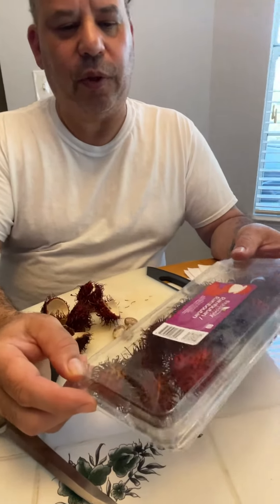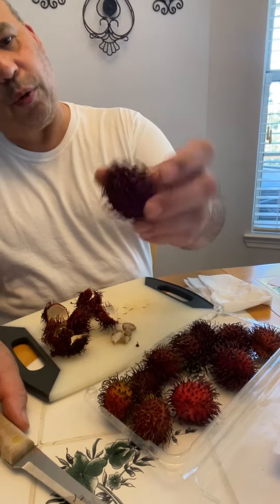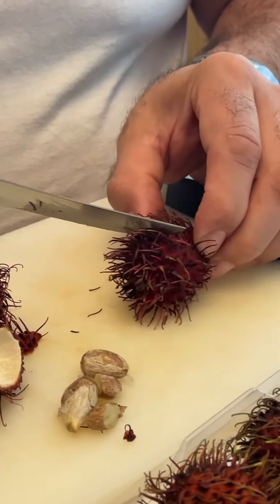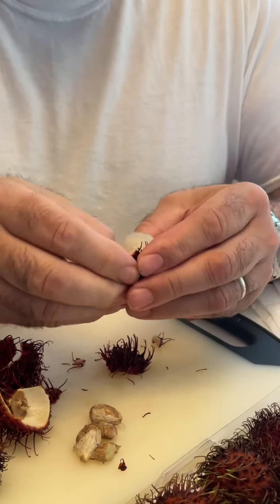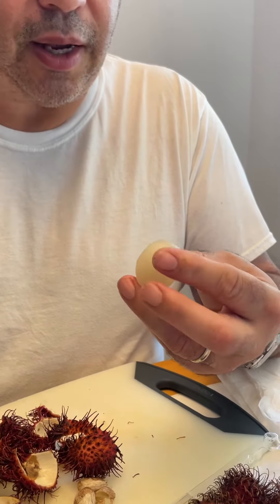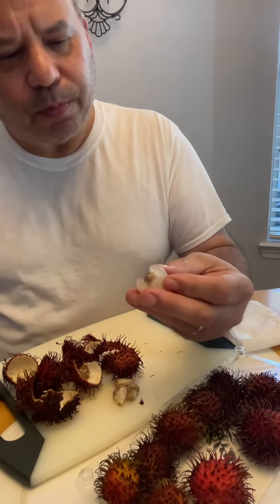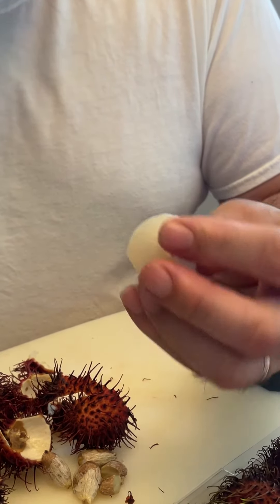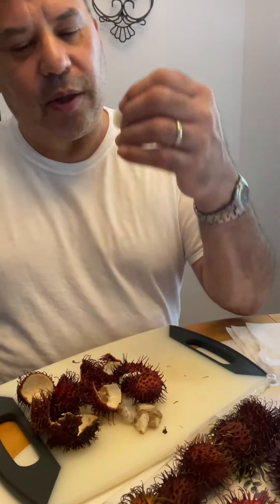How to eat a Rambutan Ramboutan fruit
I bought Walmart Market Place - Freshway produce - Rambutan / Ramboutan fruit at $5 for about 17 fruits.  They are expensive, however it is approaching Halloween and this is a very scary fruit.  It is also very sweet and delicious if you like giant grapes that only marginally taste like grapes or Lychee.